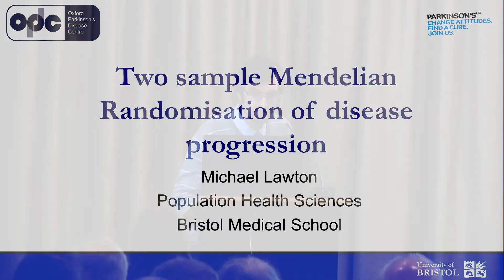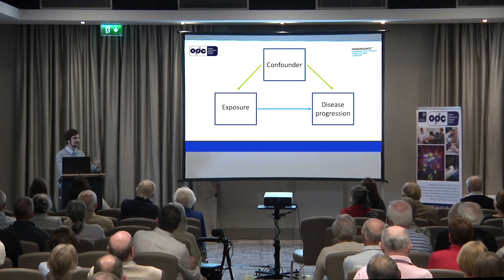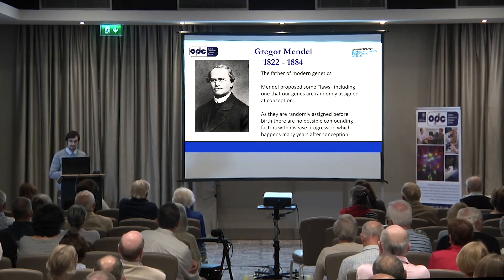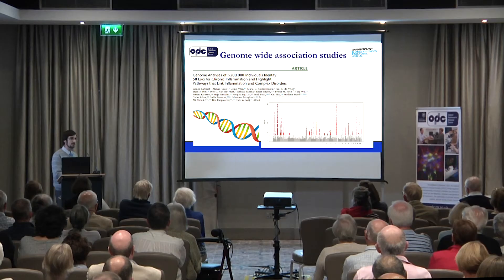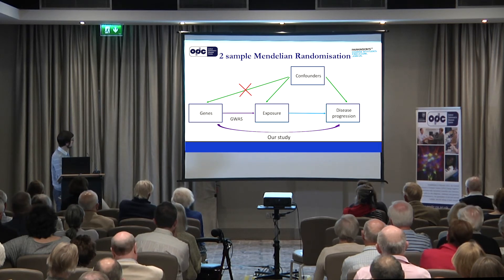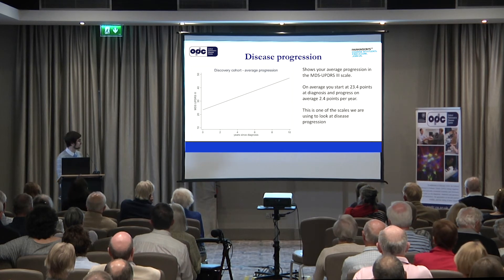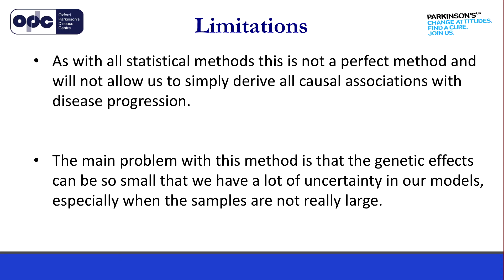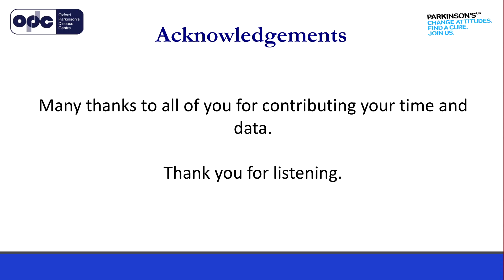Michael Lawton talk - Two sample Mendelian Randomisation of disease progression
Oxford Parkinson's Disease Centre Open Day 2019